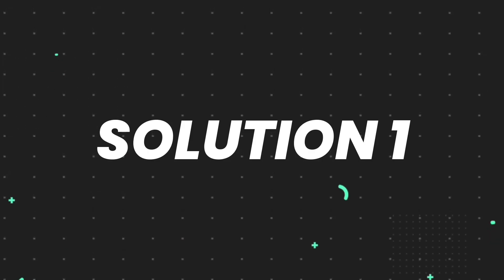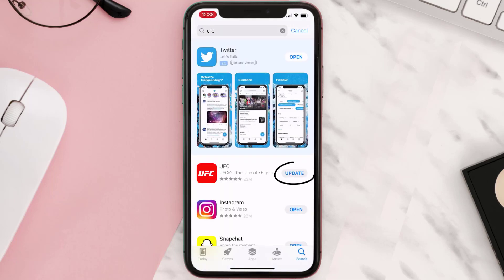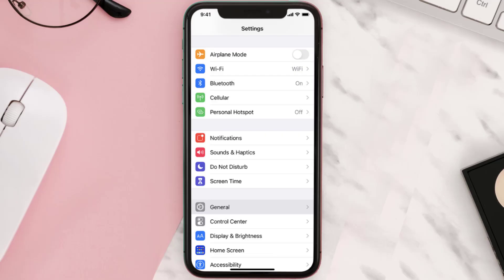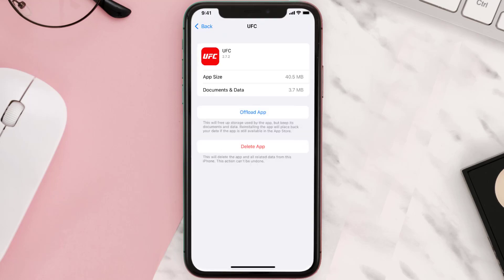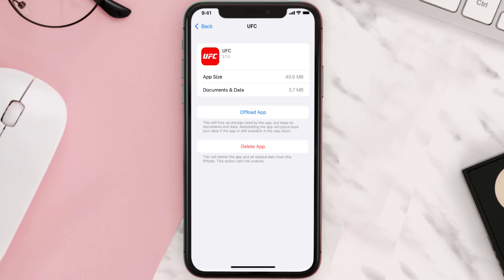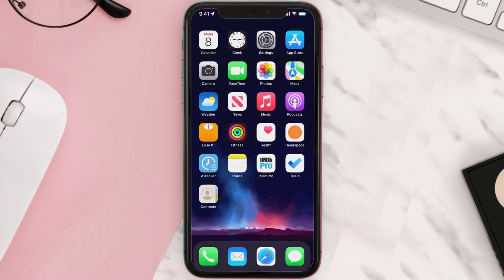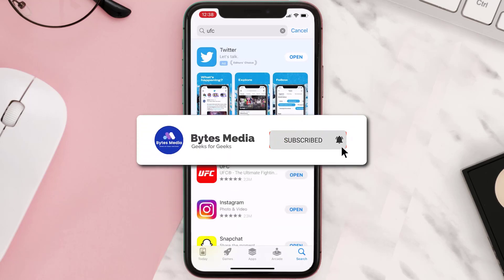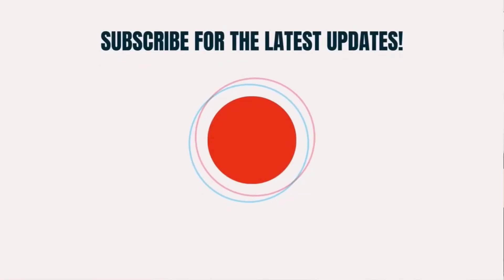UFC App Not Working: How to Fix UFC App Not Working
In this video, I'll show you How to Fix UFC App Not Working. This is the easiest and fastest way to Fix UFC App Not Working. Make sure you watch until the end of this video to find out How to Fix UFC App Not Working on Android and iPhone. These methods work on Android as well as iOS 11, iOS 12, iOS 13 and iOS 15. Hope you enjoy!

Video Parts:
00:00 Intro: How to Fix UFC App Not Working
00:07 1.Solution: Update UFC App
00:26 2.Solution: Clear UFC App cache files
00:55 3.Solution: Delete and Reinstall UFC App
01:17 Outro: Ending

Topics Covered:
Bytes Media
how to
how to fix
ufc app not working
ufc app not working on samsung tv
ufc fight pass subscription not working
ufc fight pass support
ufc down
ufc fight pass connection failed please refresh the page
ufc streaming issues
ufc fight pass/tv-login
ufc technical difficulties
ufc
ufc fight pass
UFC
How to Fix UFC App Not Working
why is my ufc app not working
espn ufc app not working
ufc app not working australia
ufc app problems
ios
app
android